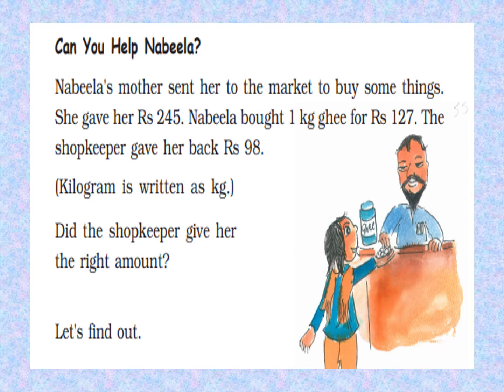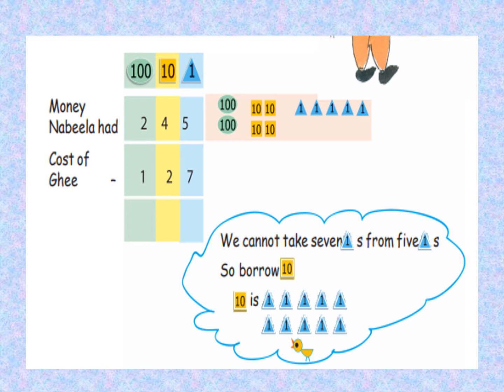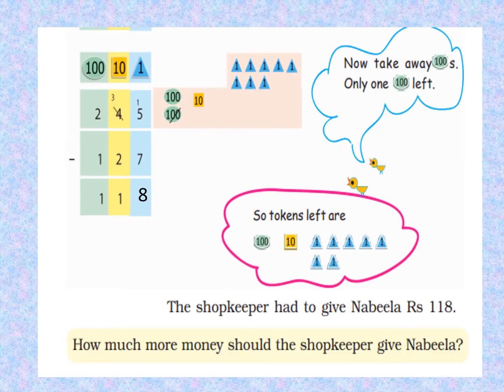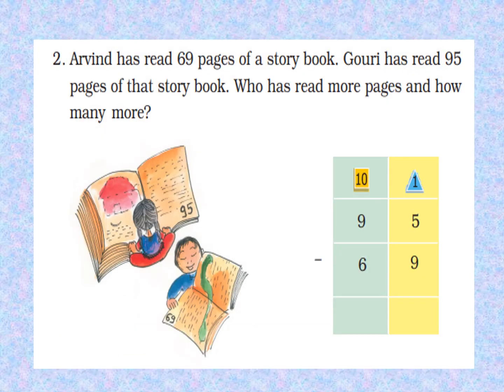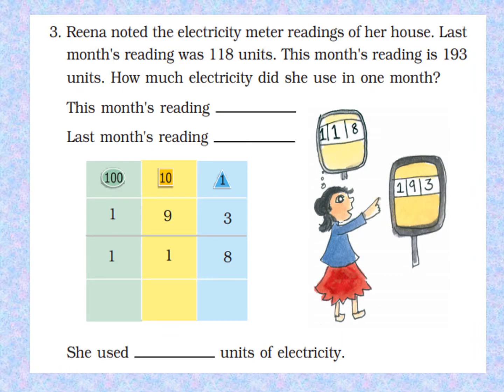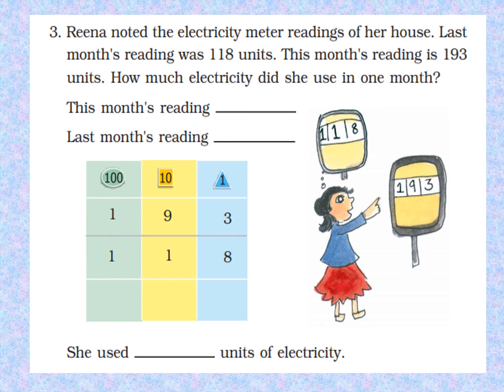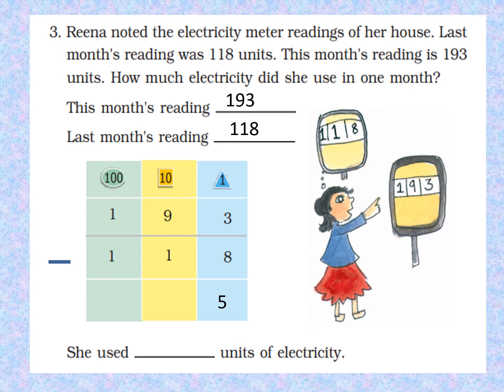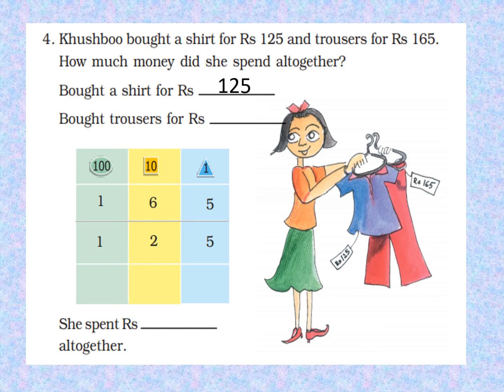NCERT Maths Class III chapter-6 Fun with Give and Take part II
This is in continuation of Part-1